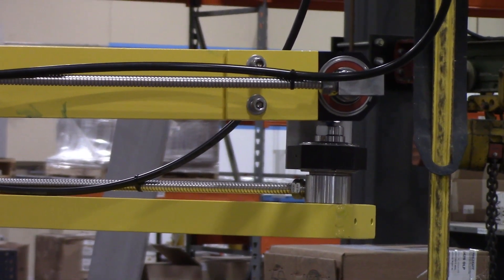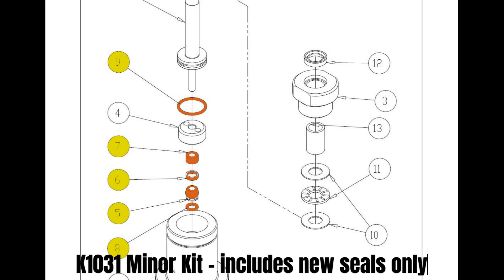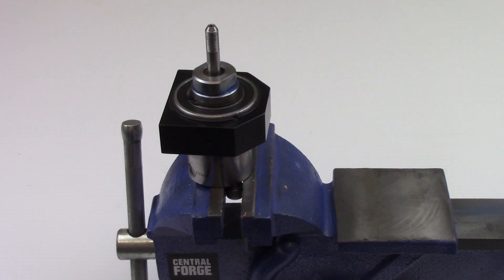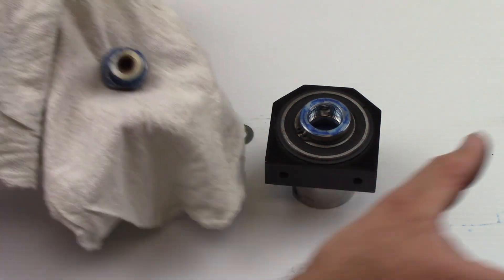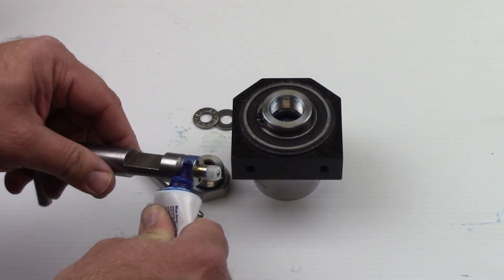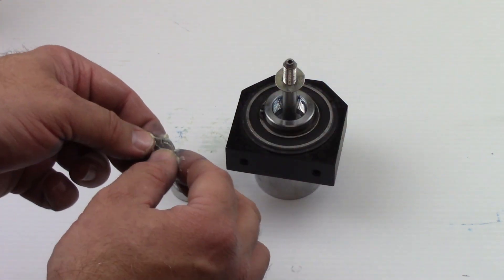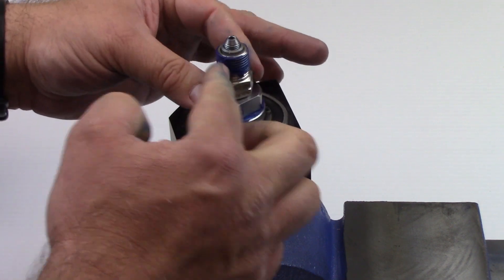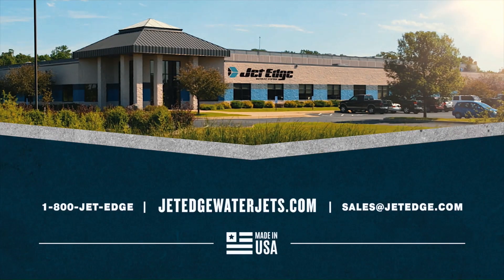Maintenance Training Video: Servicing a Leaking High Rail Plumbing Swivel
The Jet Edge High Rail Plumbing Swivels are used when a moveable joint is required to direct UHP water flow.  They are typically mounted in the high-pressure arm used on high rail motion control tables and have both an input and output high pressure line attached.  If water is noticed leaking from the weep holes on the Plumbing Swivel body, components need to be serviced.
By watching this video, you will learn:

- How to identify leaks in the high rail plumbing swivel indicating a service requirement
- Inspection and replacement methods of the swivel components
- Proper reassembly to ensure service was performed correctly.